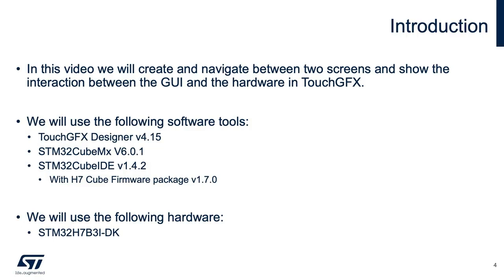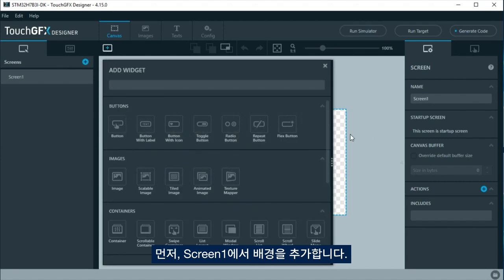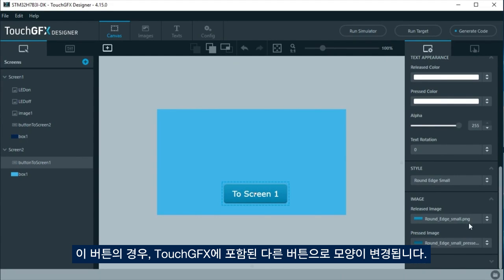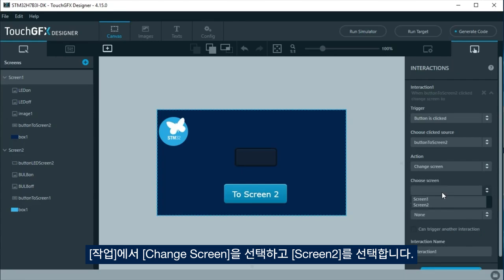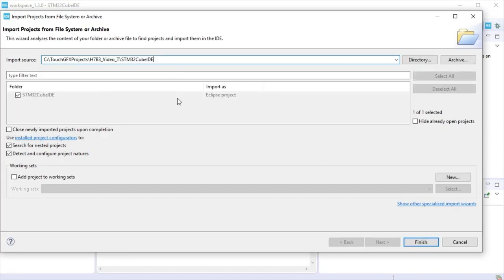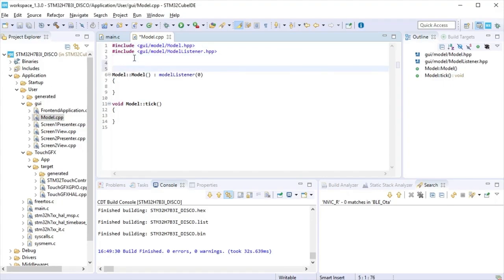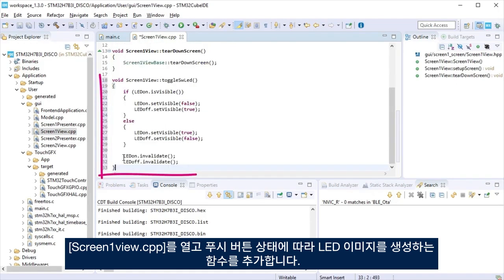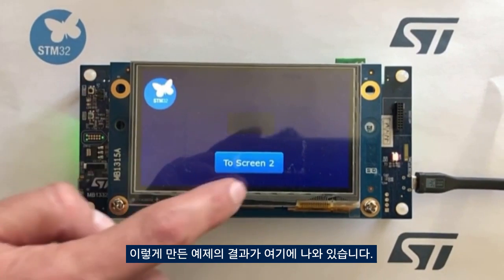TouchGFX GUI와 하드웨어 상호작용 (한국어 자막)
TouchGFX를 사용해 GUI(Graphical User Interface)와 하드웨어 간에 상호작용을 쉽고 빠르게 추가하는 방법

자세한 내용은 다음 사이트를 참조하세요.